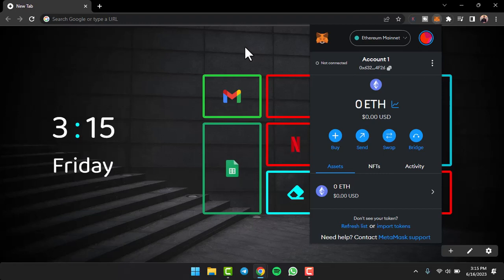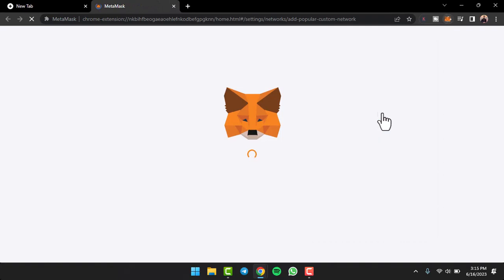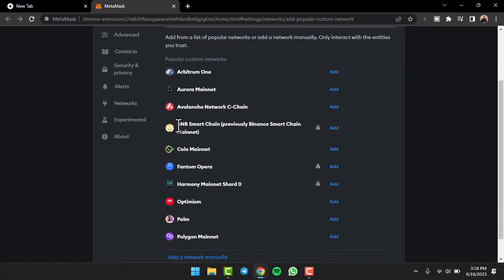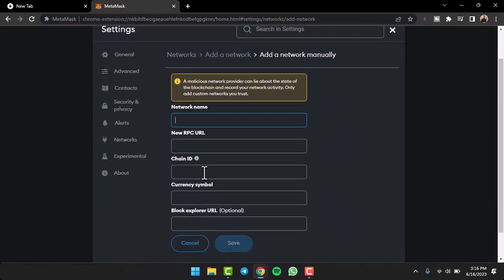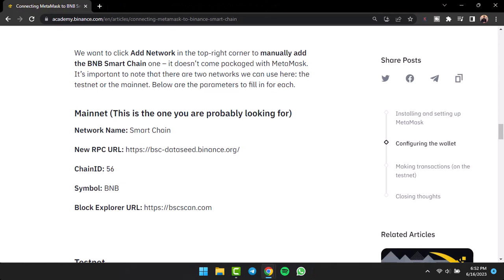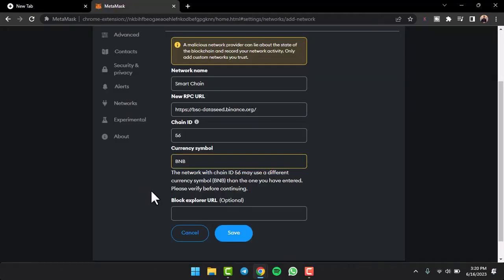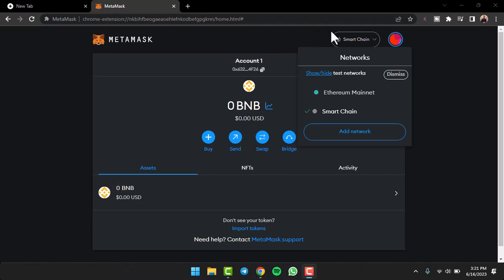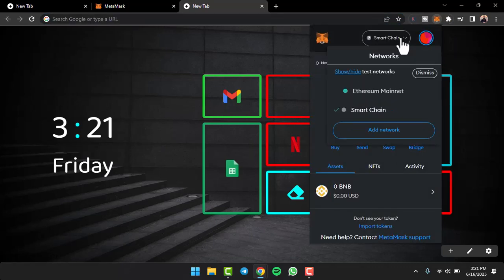How to Add Smart Chain in MetaMask Wallet | 2023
In this video, I will guide you on How to Add Smart Chain in MetaMask Wallet.